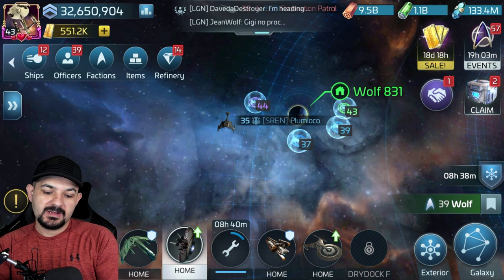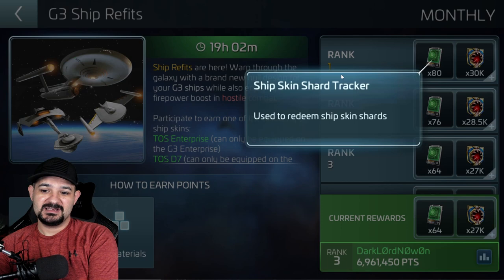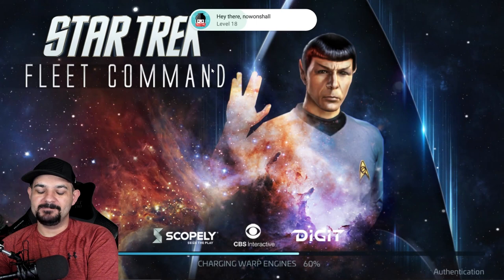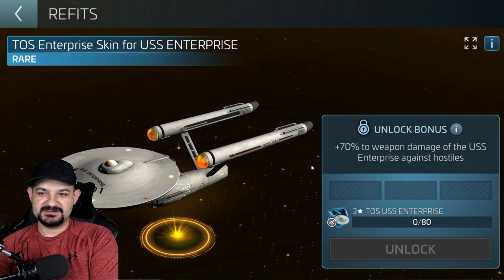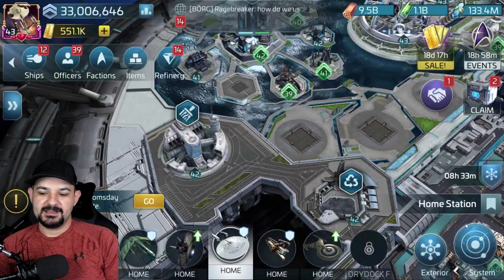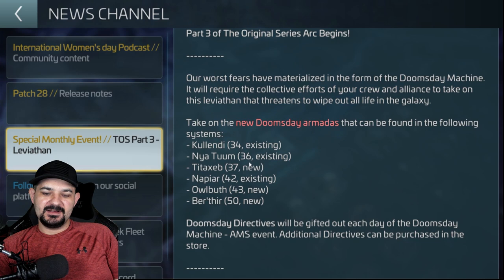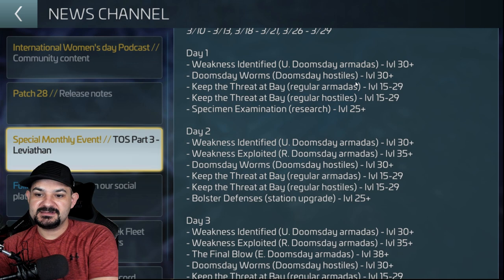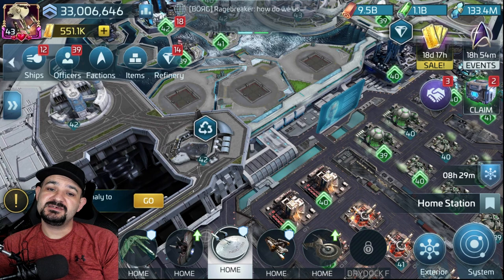Star Trek Fleet Command - How To Apply Skins and Projectiles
Hey Everyone,

In this video, we go over how to obtain and apply ship skins and projectiles.

Amazon Wishlist:

Amazon Prime 30 Day Trial: